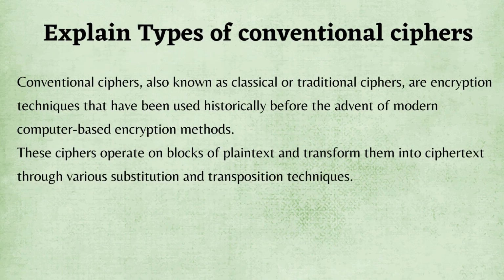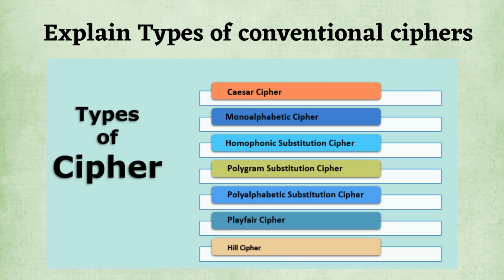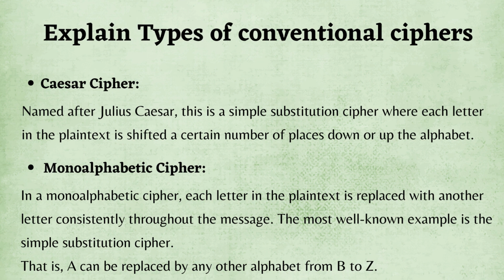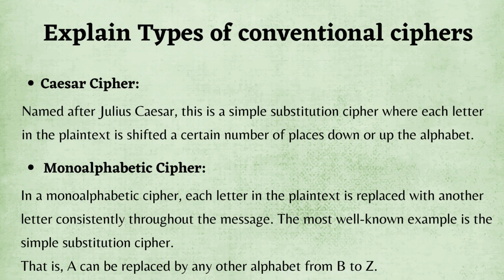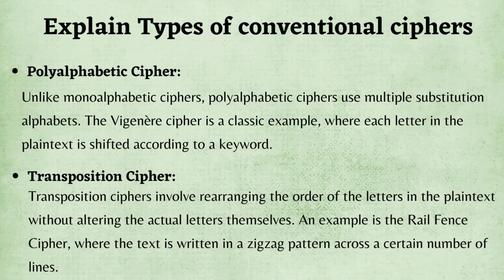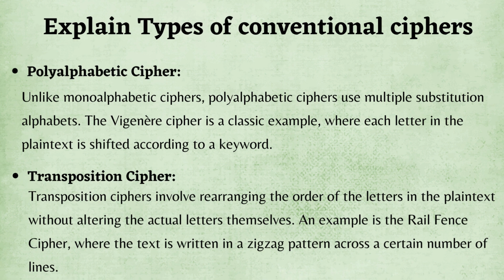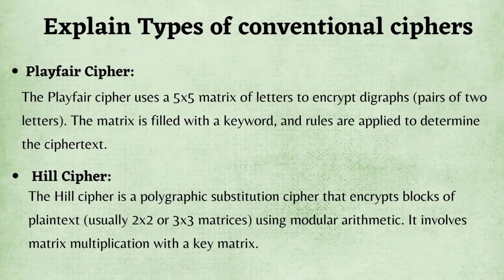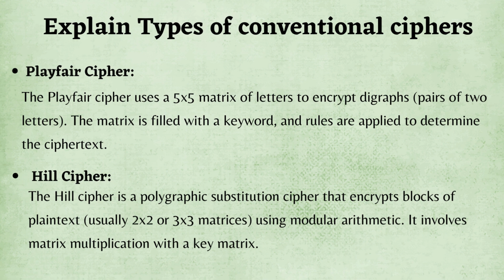IGNOU MCA | MCS215 | Previous Question December 2021 solved | Explain Types of conventional ciphers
Explain Types of conventional ciphers

IGNOU MCA | First Semester | MCS15- SECURITY AND CYBER LAWS | Previous Year Question Paper | December 2021

If you have joined IGNOU New MCA then you are at the right place. In this playlist, I will explain each section, assignment answers, and previous year's question answers for MCA students.